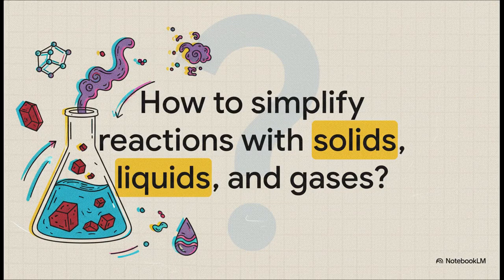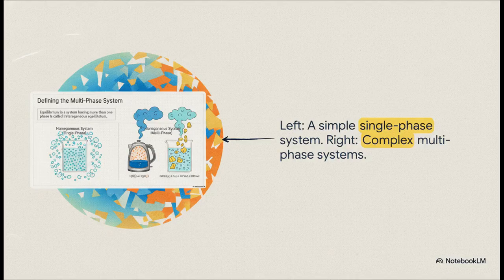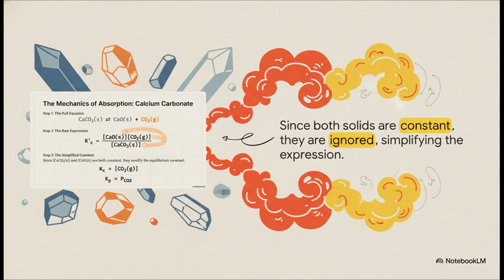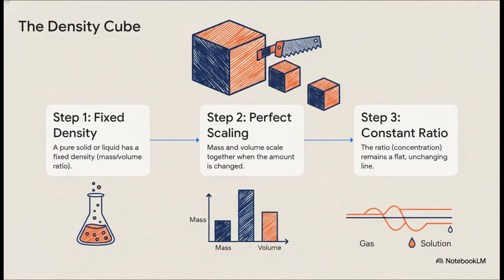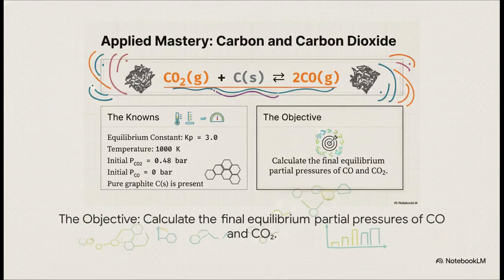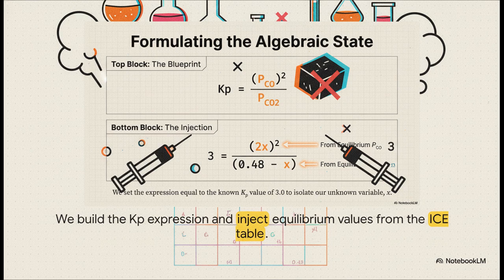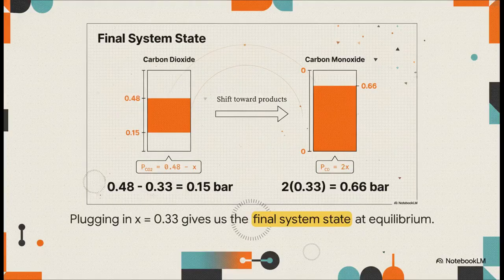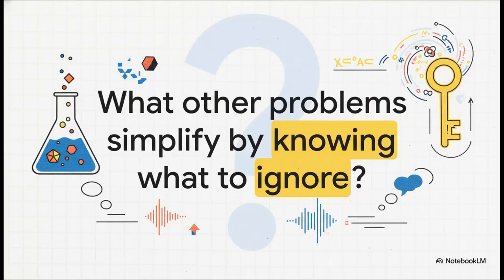Class-11-Chem-6-EQBRM-6.6 Heterogeneous Equilibria (English)